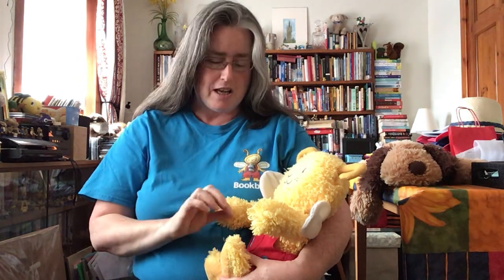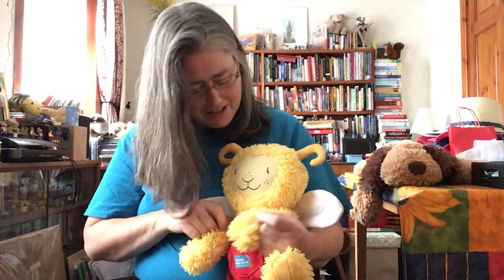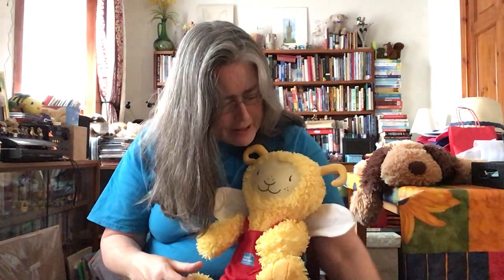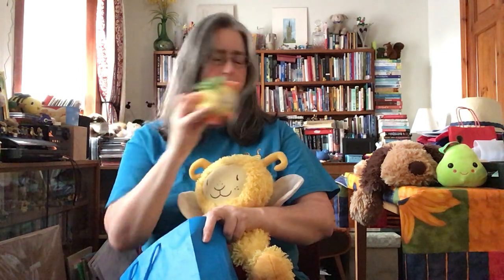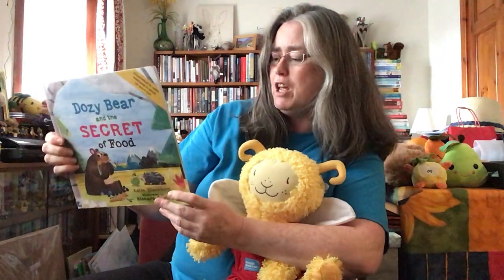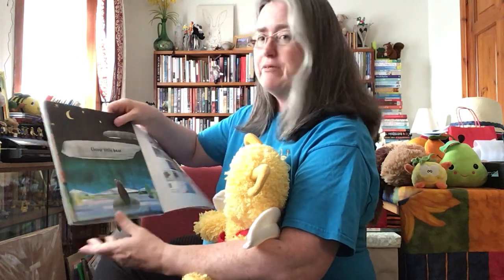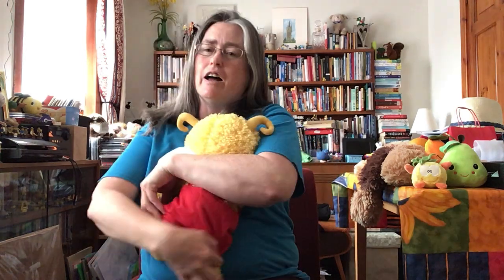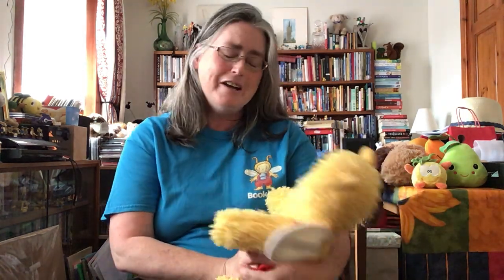South Ayrshire Libraries Bookbug session with Elinor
Join Elinor from South Ayrshire Libraries as she gives a special Bookbug session from home. The session features songs, rhymes and the book 'Dozy Bear and the Secret of Food ' written by Katie Blackburn, Illustrated by Richard Smythe - published by Faber & Faber.